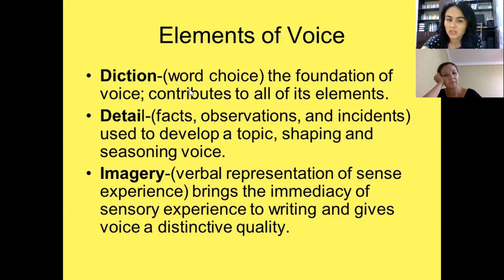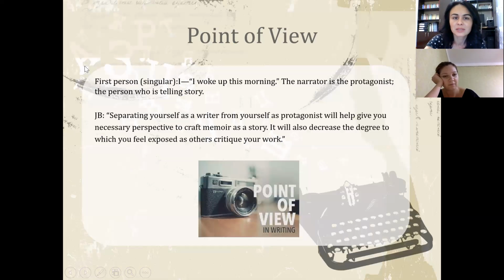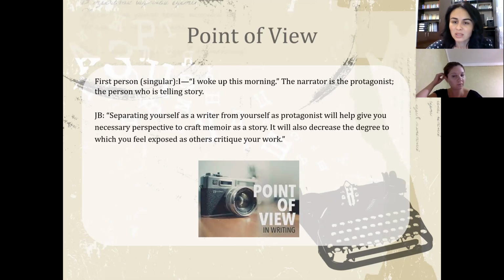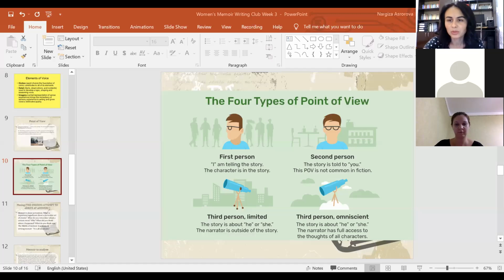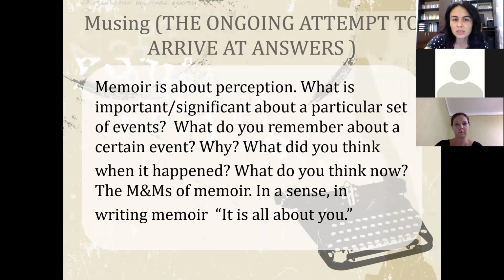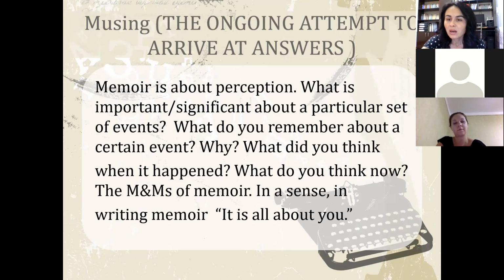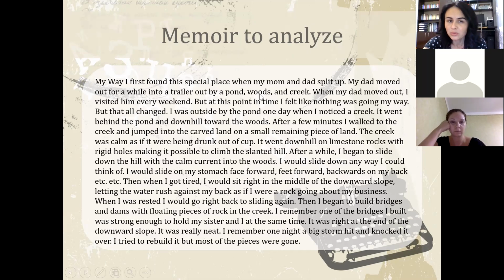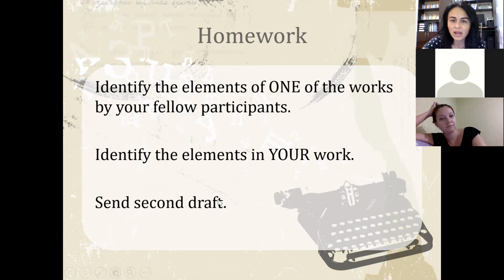Week 3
Our participants have submitted more than 15 drafts of their very first professional memoirs. Join us to learn the basics of memoir writing and empower yourself as a writer.